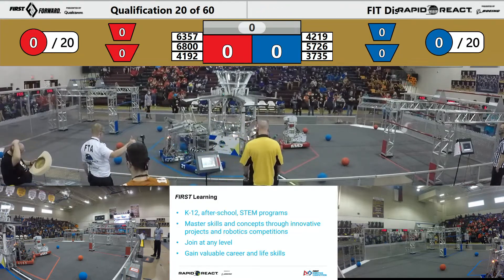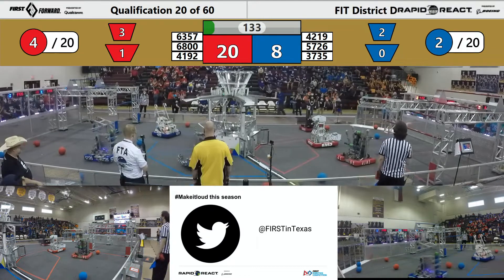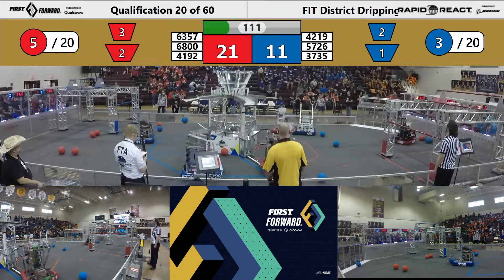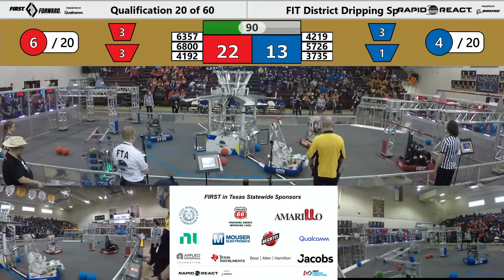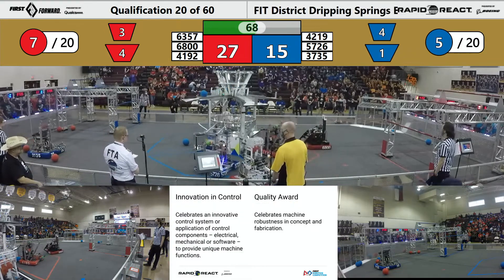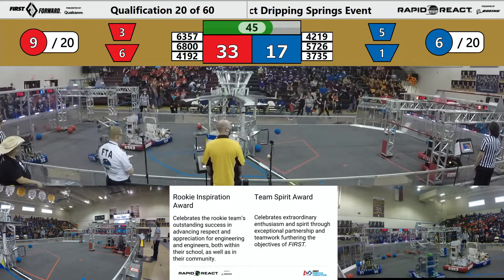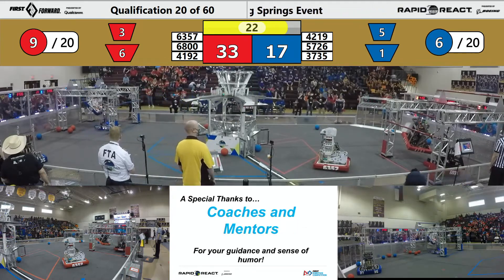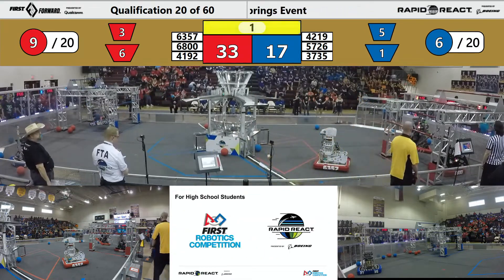QM20 2022 FIT District Dripping Springs Event